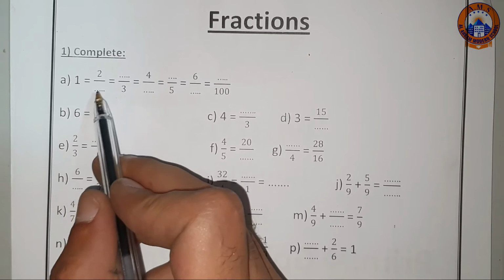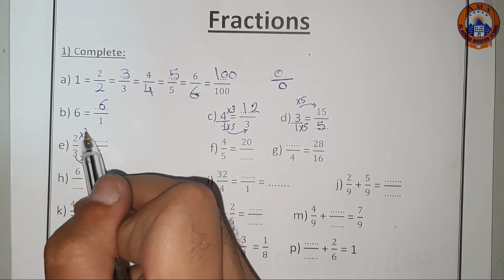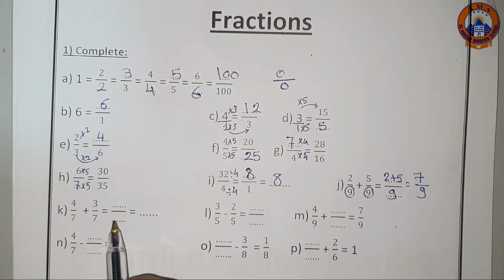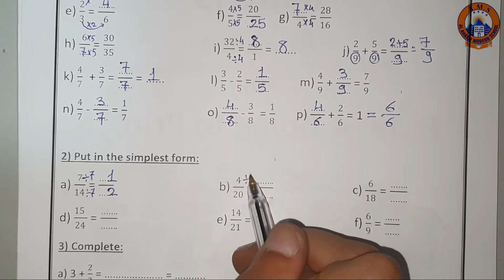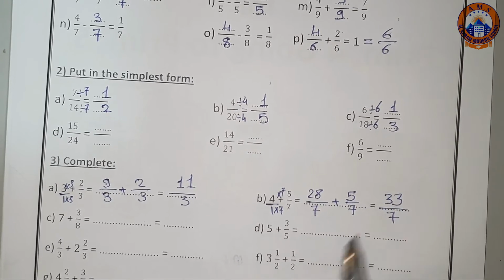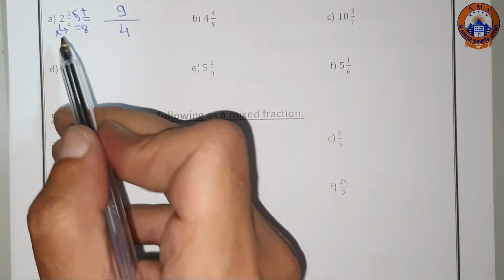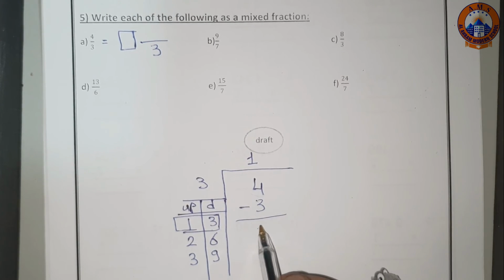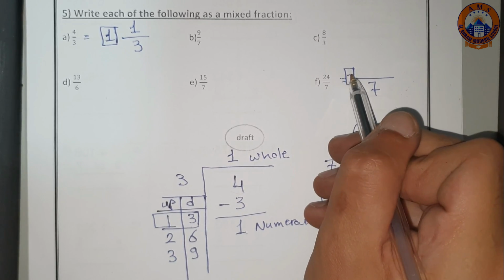(Math Prim 4 (Fractions